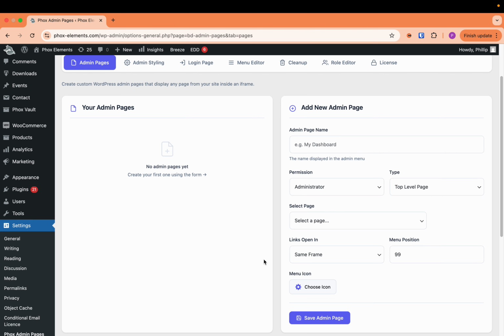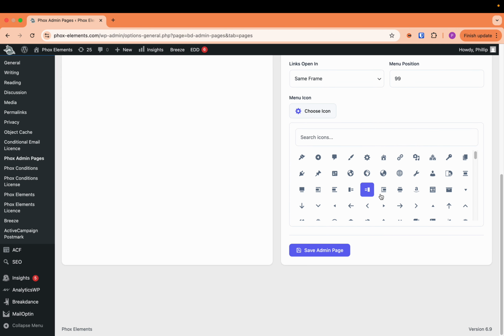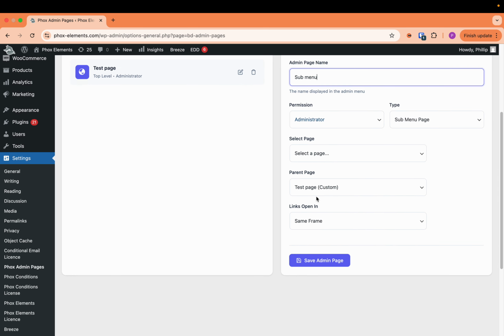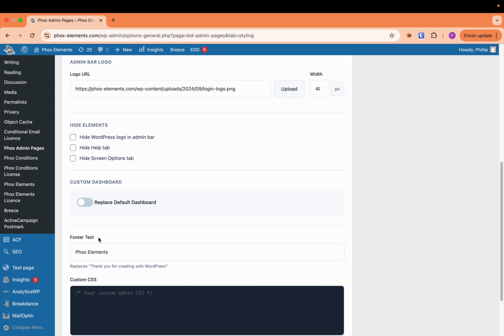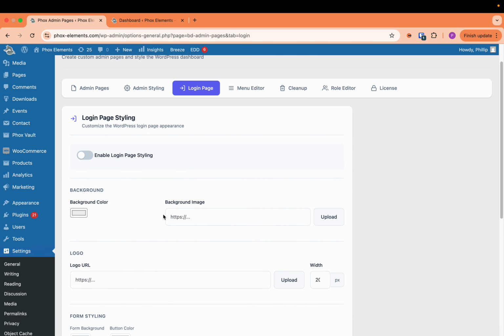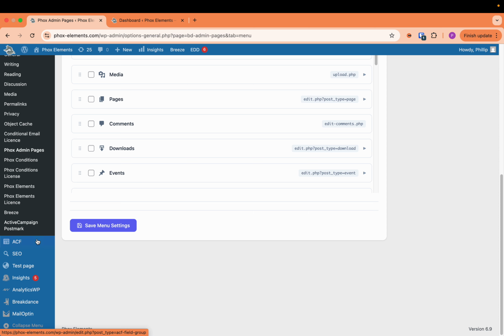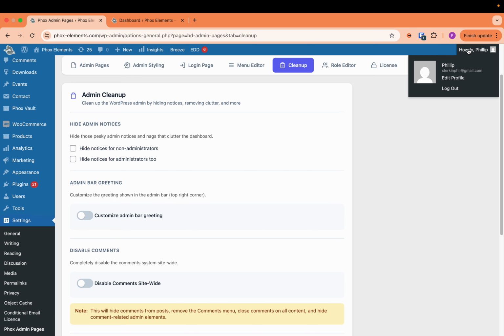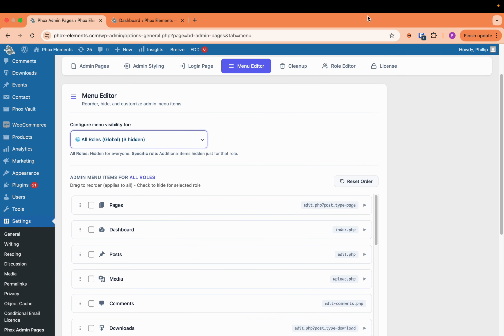Phox Admin Pages Demo